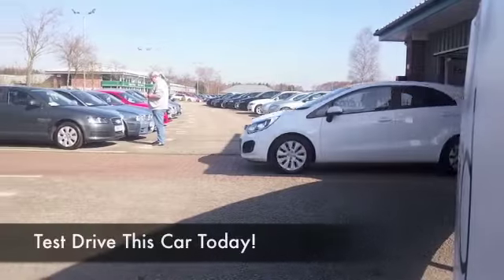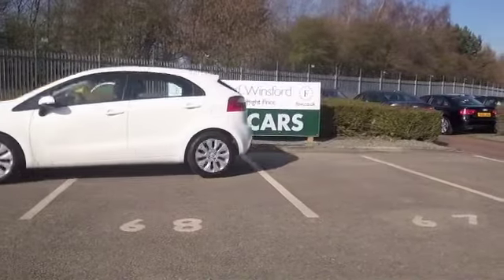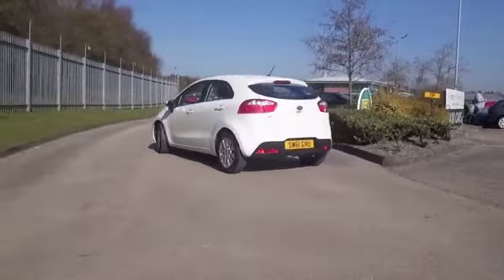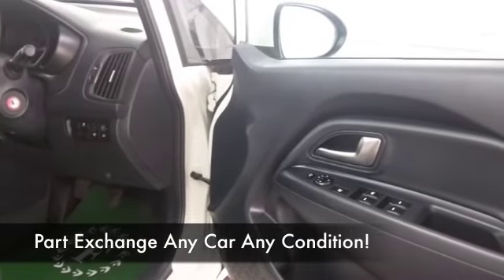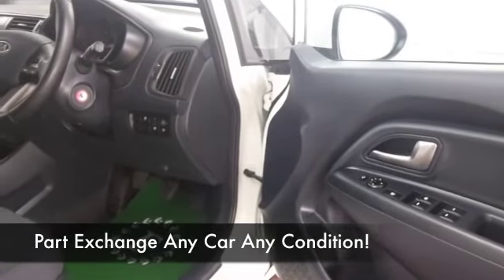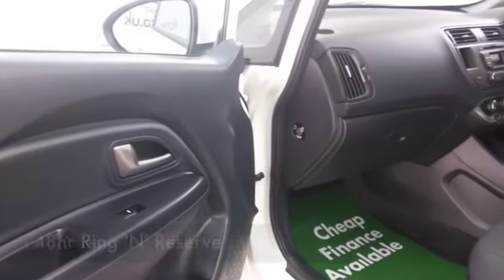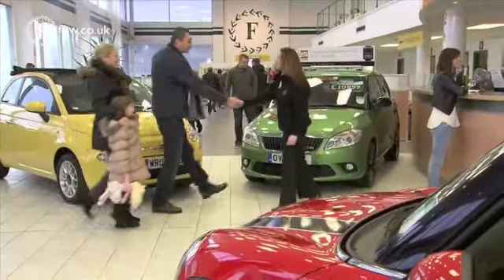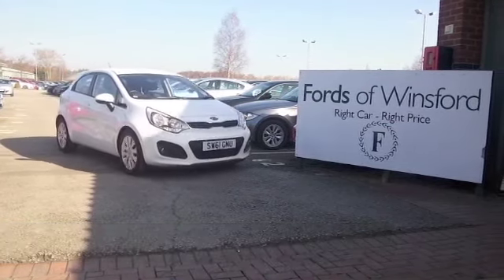KIA RIO HATCHBACK (2011) 1.4 2 5DR - SW61GNU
DETAILS:
First registered: 30/12/2011
Current mileage: 20770
Registration: SW61GNU
Colour: WHITE

FEATURES:
all round electric windows, remote central locking, cloth interior, all round airbags, air conditioning, pas, abs, alloy wheels, solid paint, cd, traction control, parcel shelf present, hand book present, bluetoot

This used car is for sale at Fords of Winsford Car Supermarket in Cheshire, UK